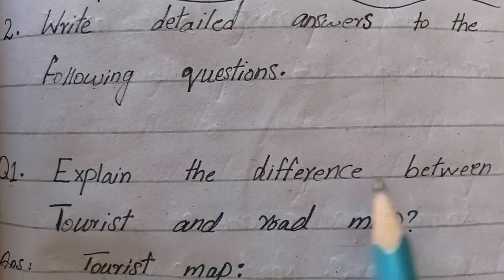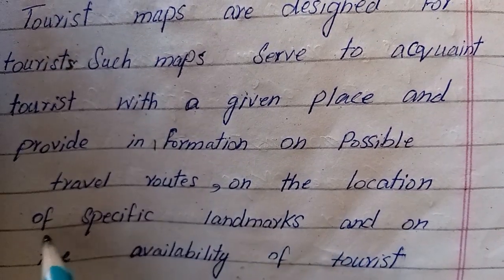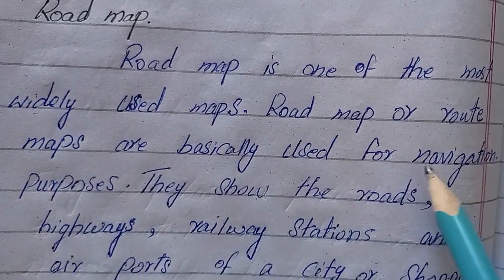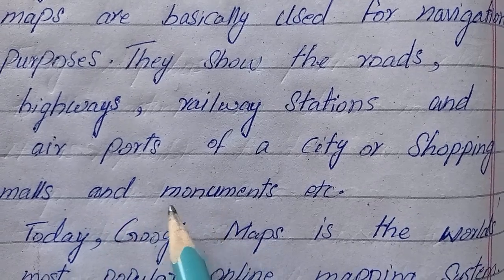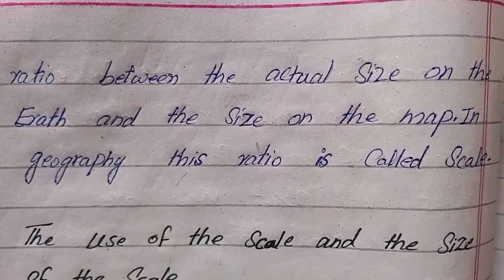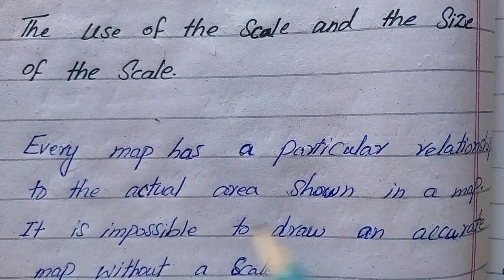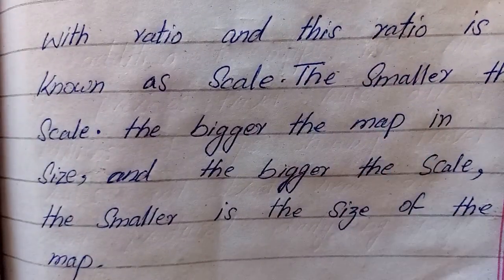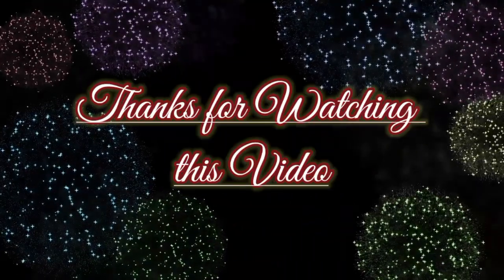Unit 5 Exercise||Detailed Questions & Answers (part 1)||Social Studies Grade 5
Unit 5 Exercise||Detailed Questions & Answers (part 1)||Social Studies Grade 5 Based on National Curriculum 2022-23